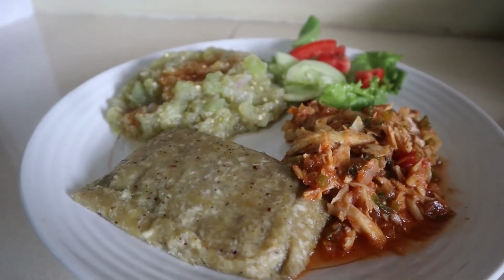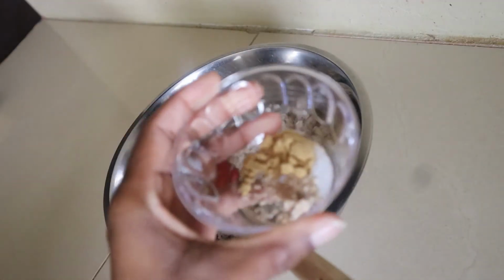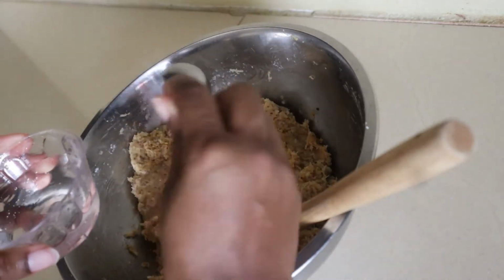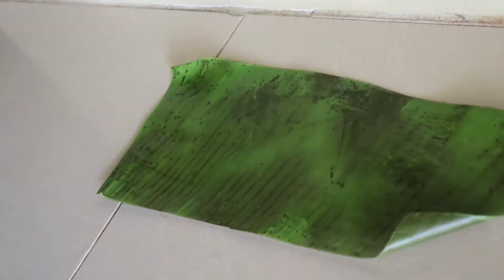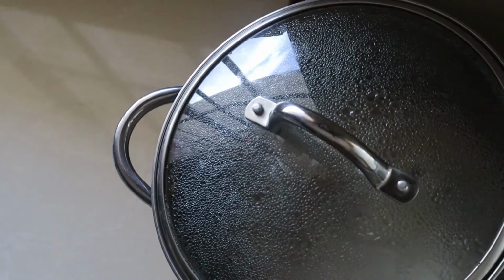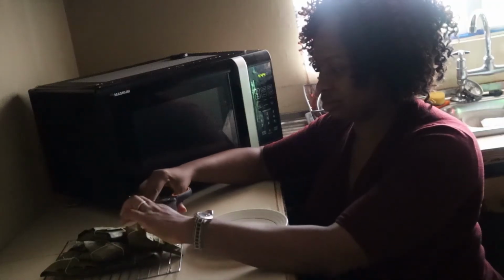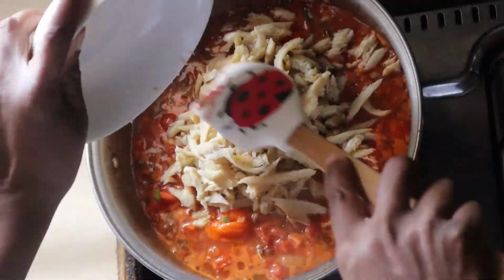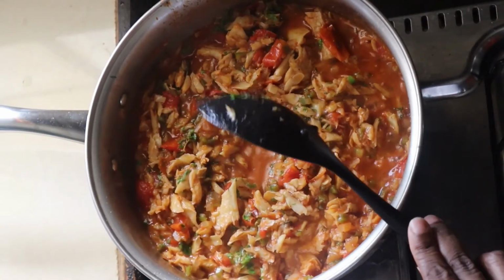Saltfish and Ducana (Antiguan Style)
Saltfish ingredients:
1 lb saltfish already soaked, boiled and shredded
1 cup chopped tomatoes
3 tbsp tomato paste
2 tbsp minced garlic
1/2 cup each of sweet pepper, onion and celery
couple sprigs of thyme (about 1 tbsp)
1/4 cup chopped fresh parsley

Ducana Ingredients:
1 1/2 cups shredded coconut
1 1/2 cups grated sweet potato
1/2 cup flour
1/2 cup brown sugar
1 tsp vanilla essence
1/2 cup raisins
1/2 tsp each of ground ginger and nutmeg
1/2 tsp salt